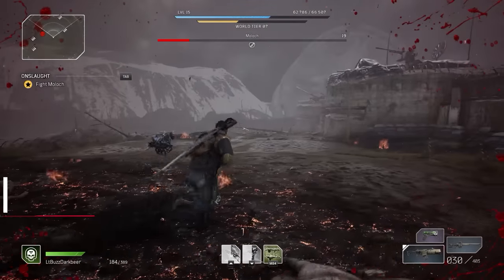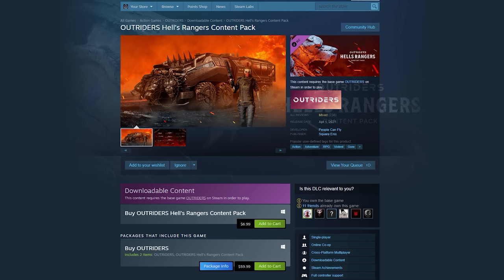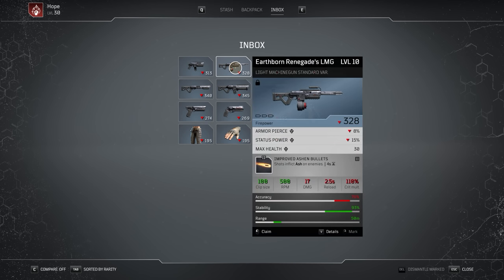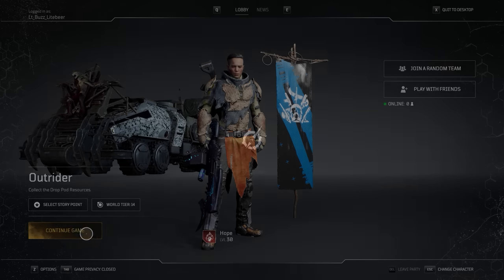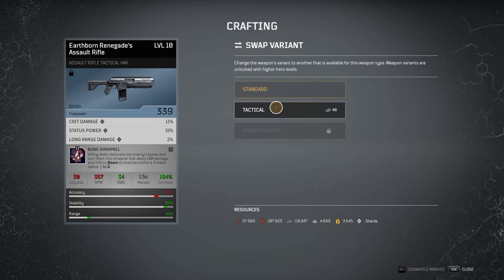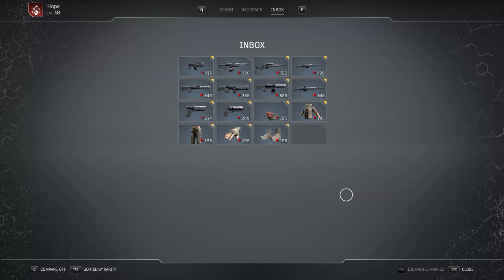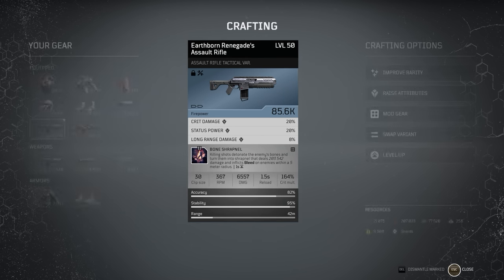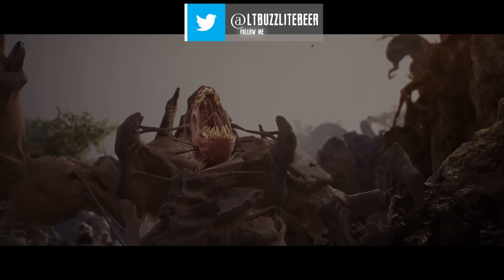Outriders - Super Easy Assault Rifle Farm Will Give You A BEASTLY Weapon - 90K+ Firepower!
Here is a really simple way to farm what could possibly be the best Tactical Variant Assault Rifle in the entire game.  Don't sleep on this one!